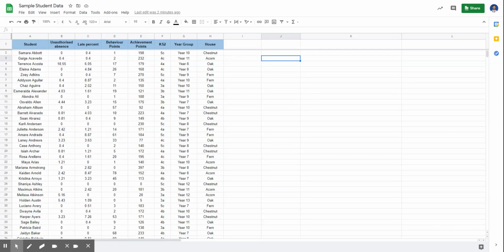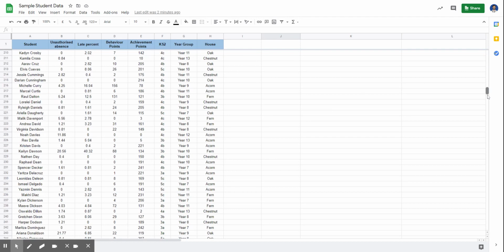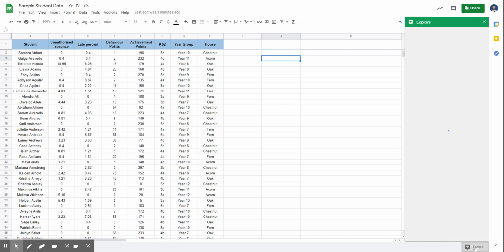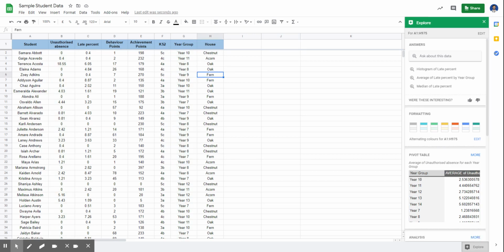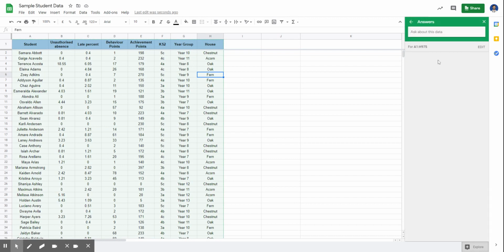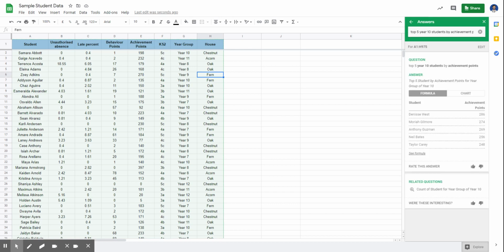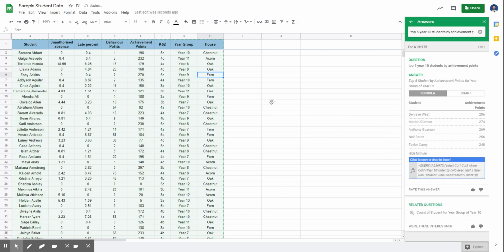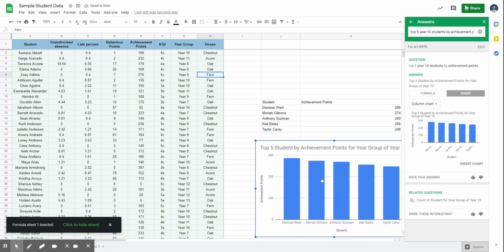How to use the explore tool in Google Sheets